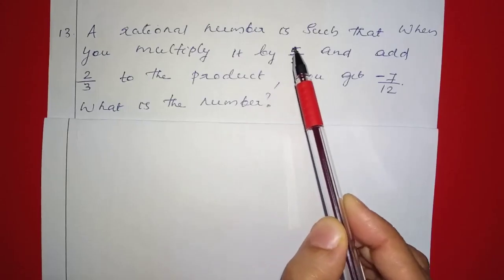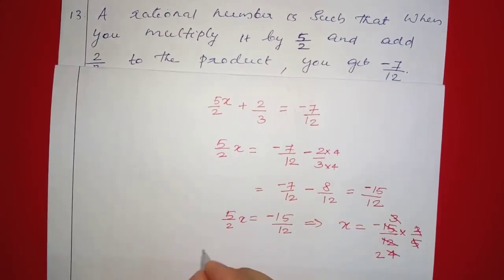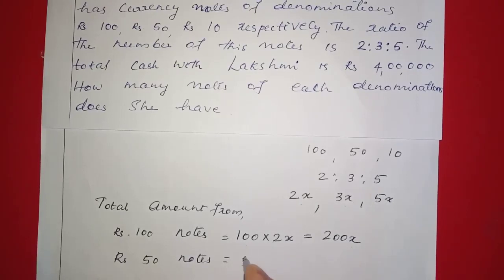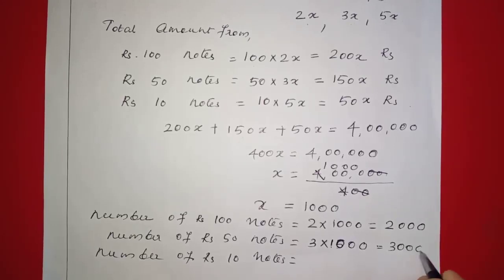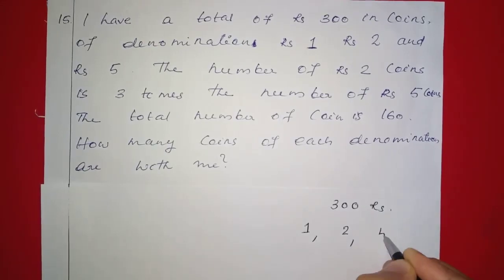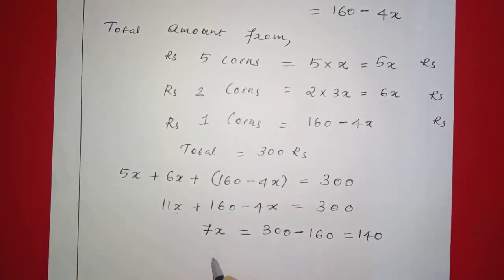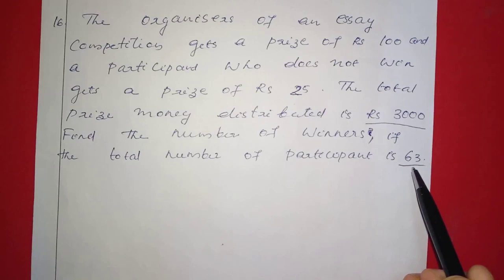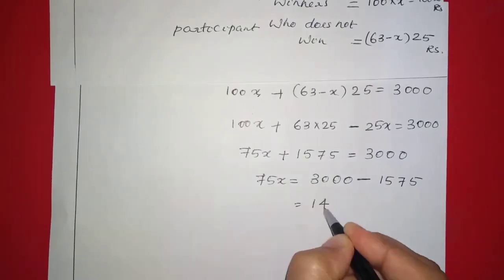Class 8 CBSE MATHEMATICS CHAPTER 2 EXERCISE 2.2, :Q NO 13-16 -MALAYALAM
Class 8
CBSE MATHEMATICS
CHAPTER 2 LINEAR EQUATIONS IN ONE VARIABLE
EXERCISE 2.3 QUESTIONS 13-16
MALAYALAM